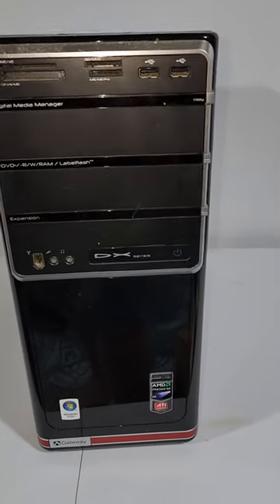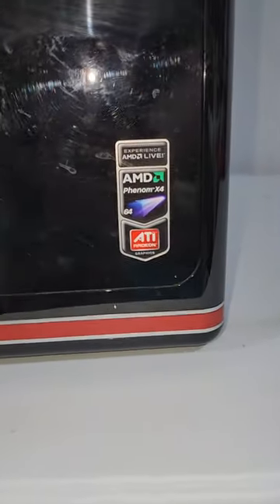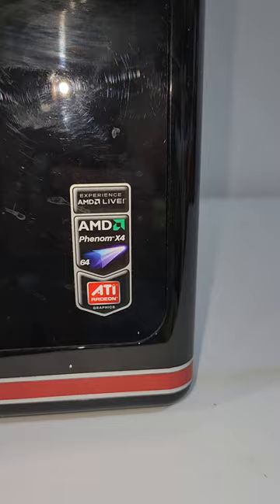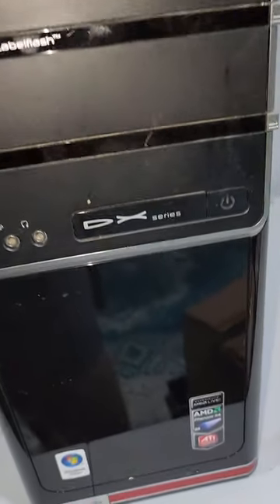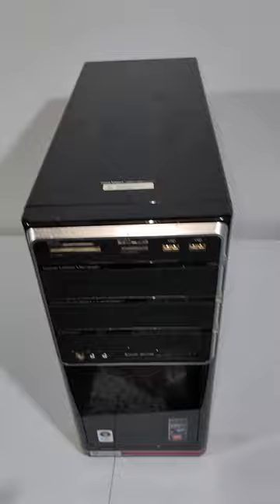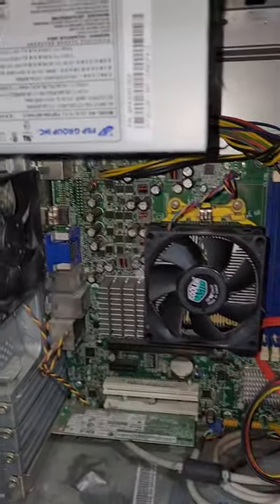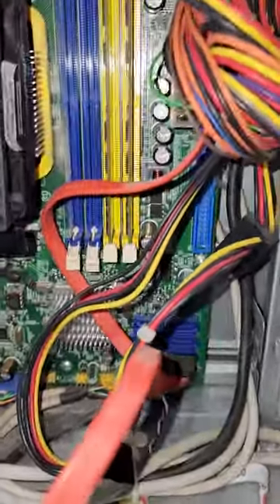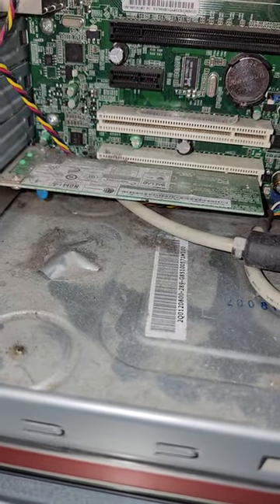Series DX4200 with onboard ATI and an AMD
Wouldn't ya know it? The processor is pasted so tight to the fan I can't get it off yet!! Sweet Case on a cool little rig.

You can check me out over on the Digital Escape Podcast available on Podbean!